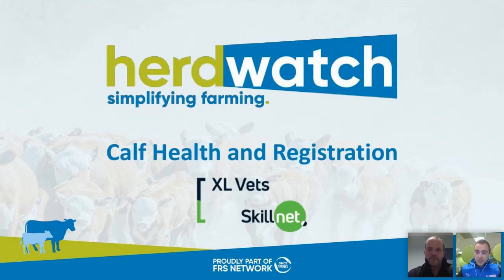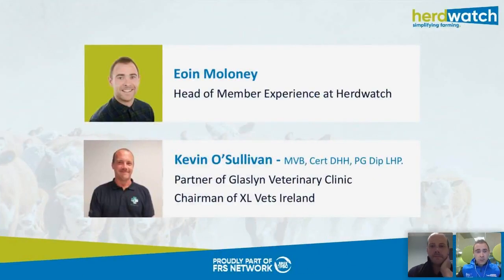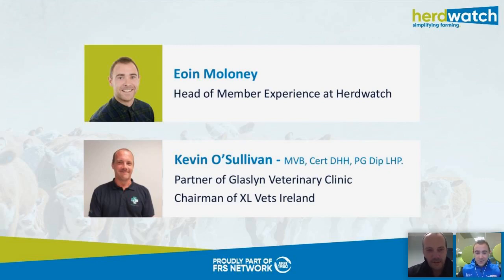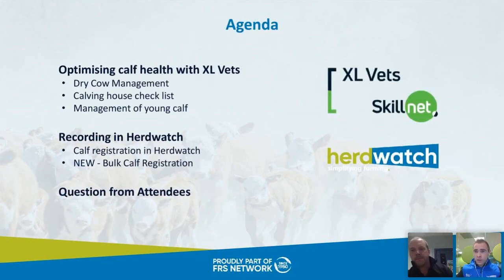Calf Health & Registration with XL Vets - Webinar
Special Guest, Kevin O'Sullivan from XL Vets joins us to provide you with useful advice around herd health in the build up to calving and how to ensure your calves remain healthy over the next few months.

We also show you how easy it is to register your calves in Herdwatch, which will save you valuable time during the busy calving period. We will also go through the new features added to Herdwatch such as Bulk Calf Registration & more.